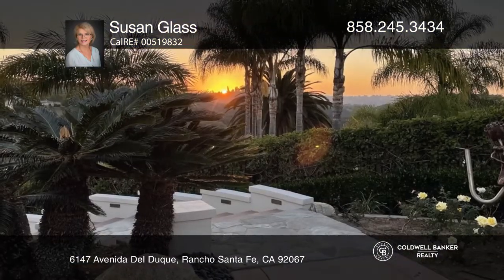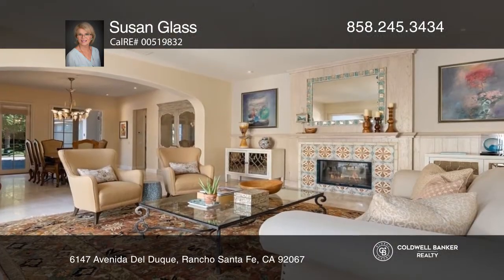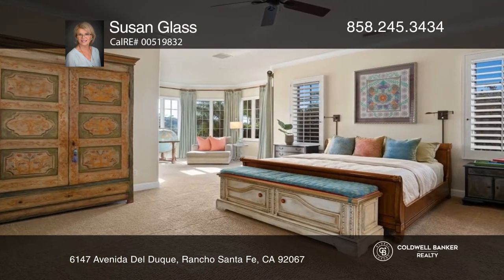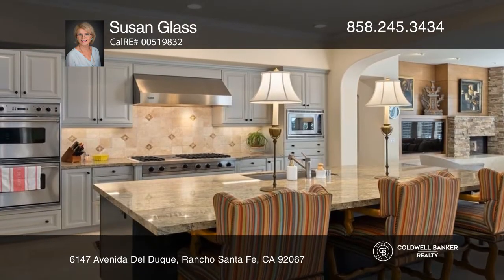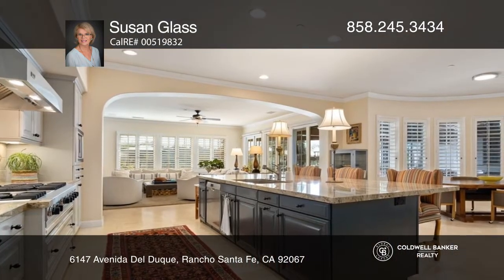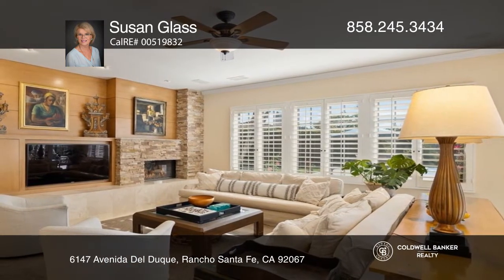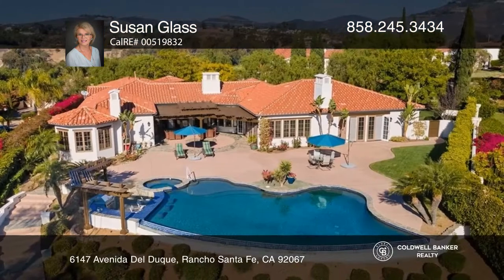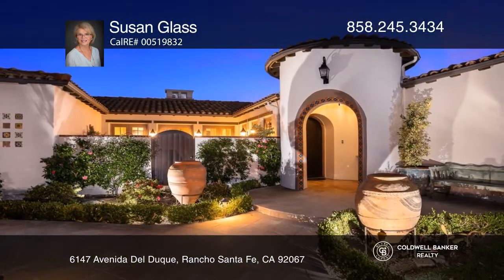6147 Avenida Del Duque Rancho Santa Fe, CA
6147 Avenida Del Duque, Rancho Santa Fe, CA

Picturesquely nestled on a premium VIEW acre, this SINGLE-LEVEL home captures panoramic sunsets and hillside beauty. It is one of only 10 special view homes comprising peaceful and gated Las Villas of Rancho Santa Fe. Upon arrival notice lovely indigenous landscaping enroute to the arched wood front